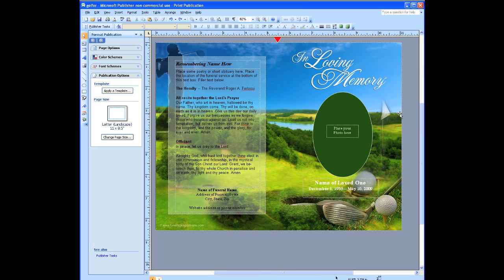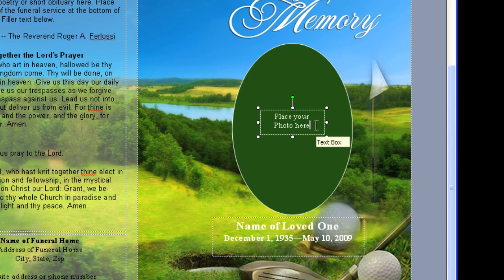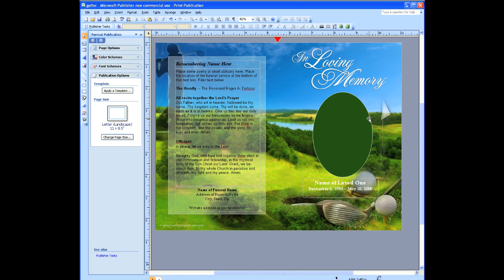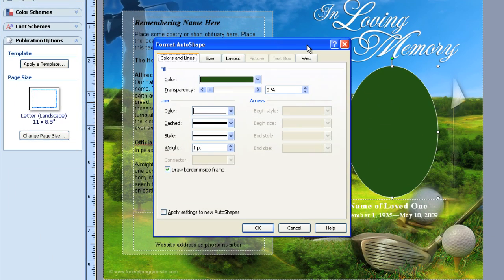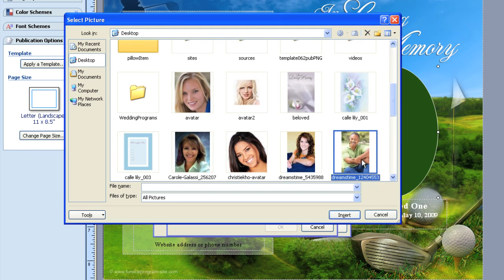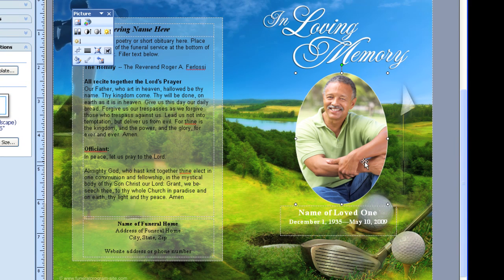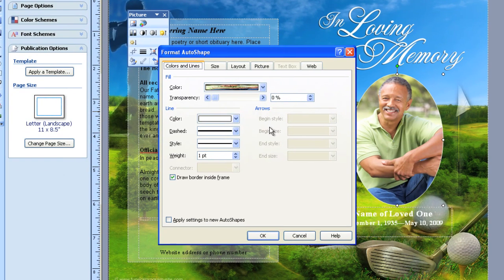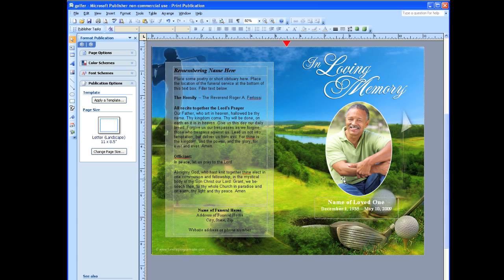Insert Photo into Shape Box Publisher - Funeral Program Template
The Funeral Program Site demonstrates how to insert a photo on the front cover of a funeral program template created for Microsoft Publisher.